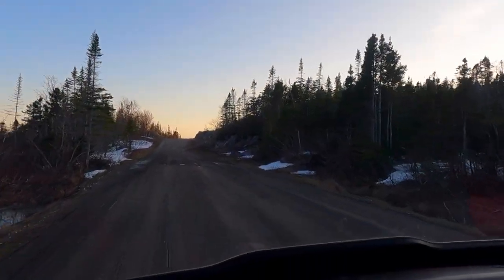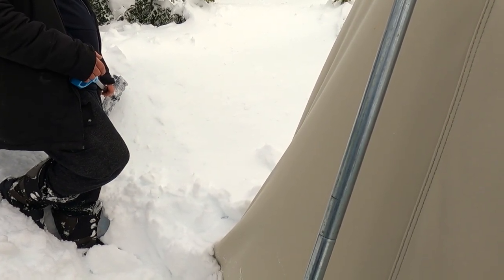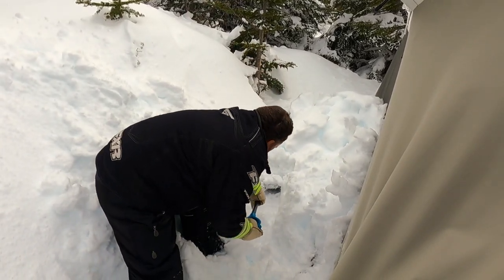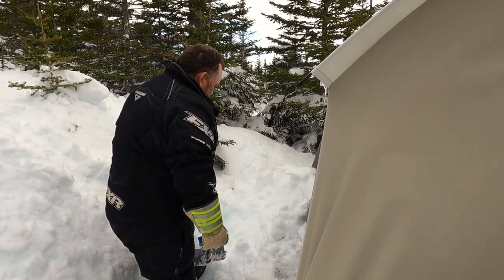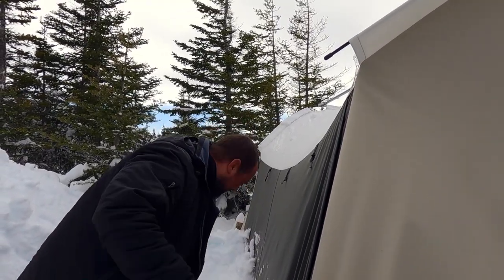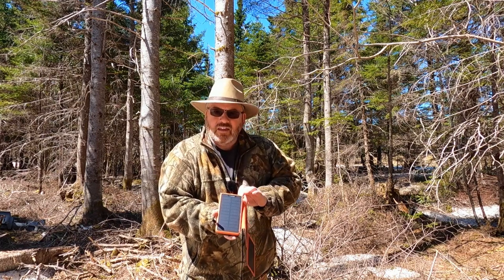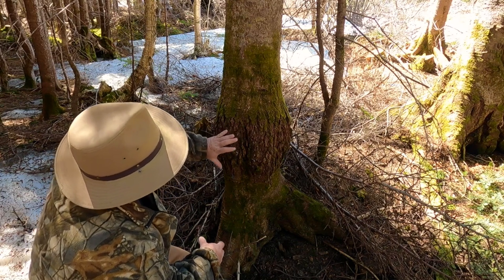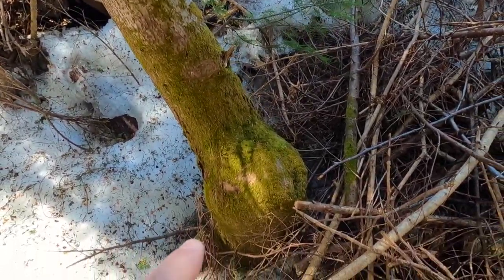Bucket Mouse Trap/ Cousin Jack /Jason's Tent/ Solar Powered Charger and Strange Trees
This is a mixed bag of random clips I took over the last little while. The title says it all. But I'd love to hear from someone in the Forestry about the strange shapes in the trees that are occurring here. Leave a comment on what you think it is?
Hope you enjoy the footage